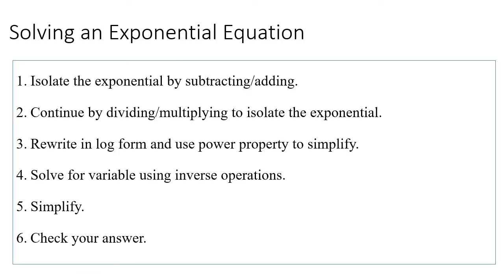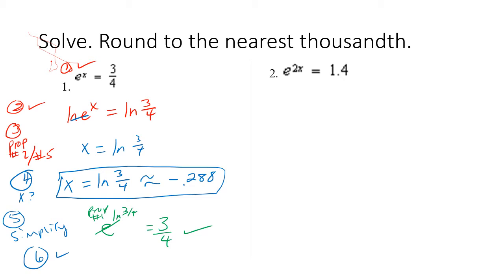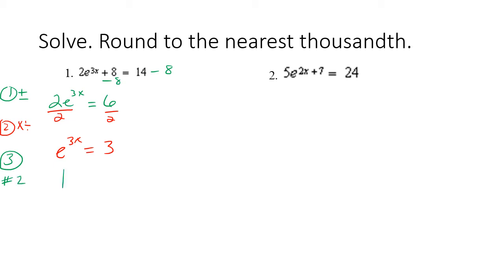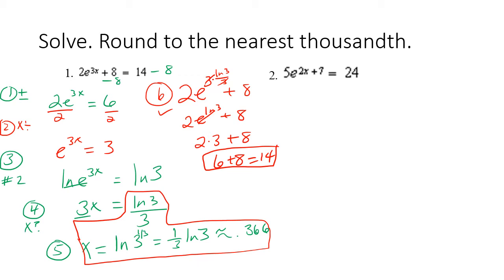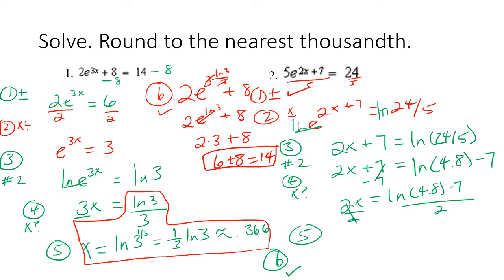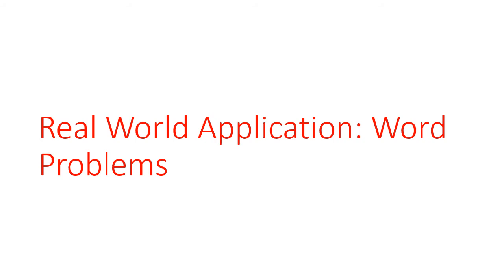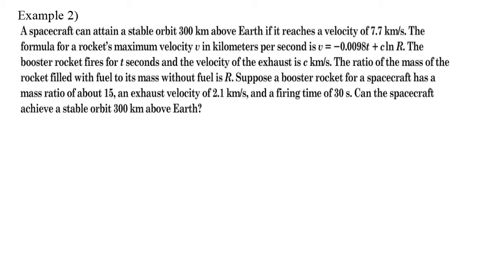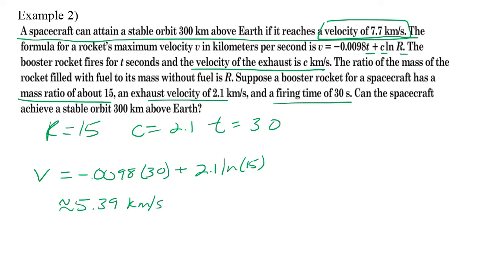7.10B Natural Logarithms Expressions and Equations